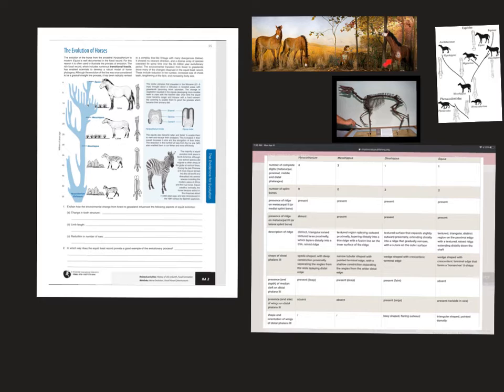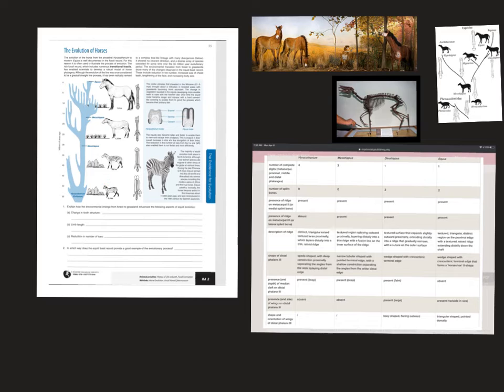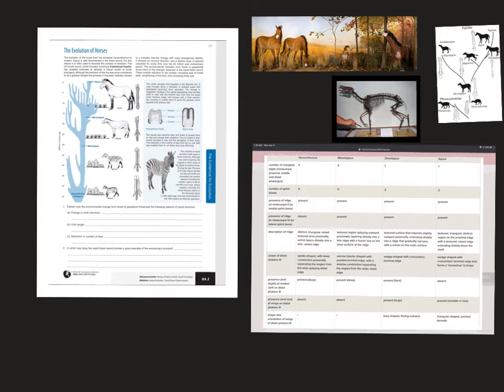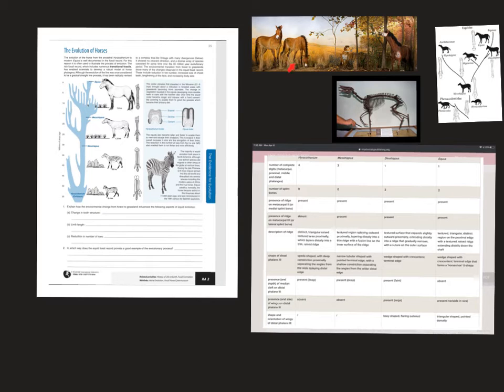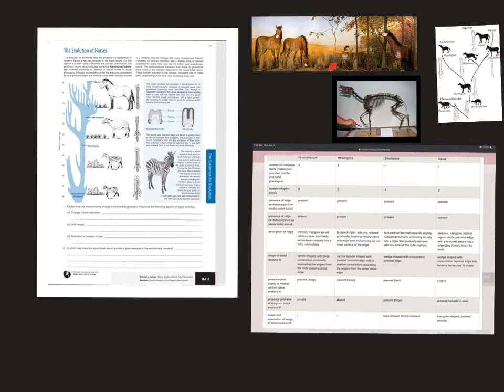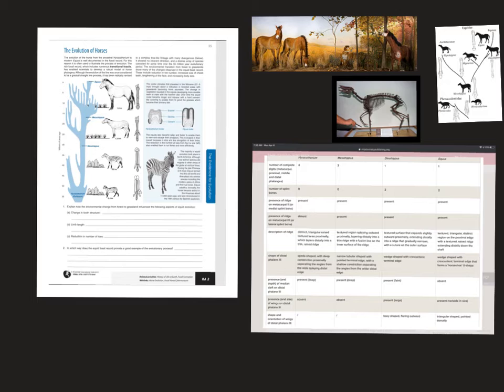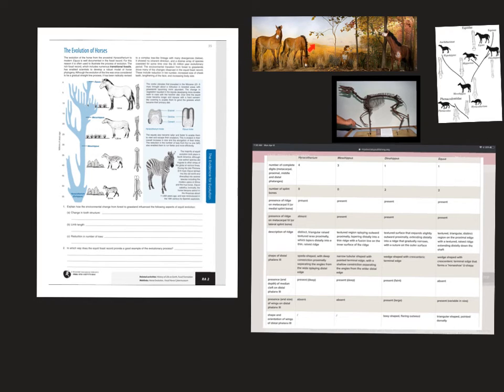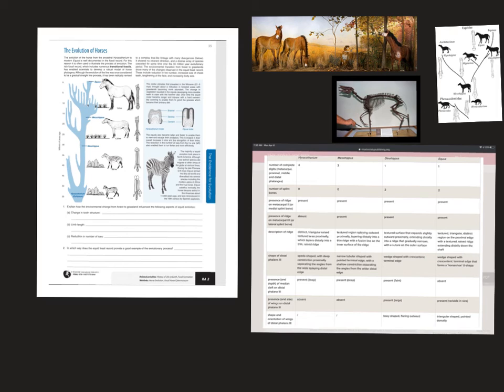Spring break Evolution Unit 1. the horse